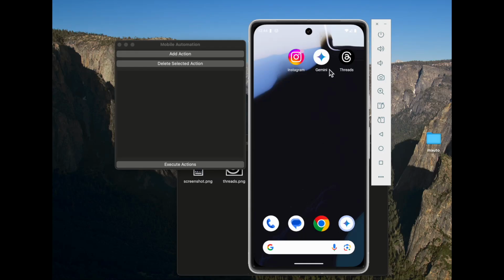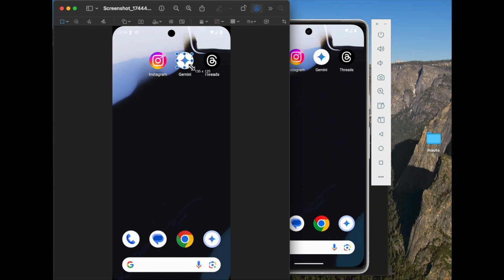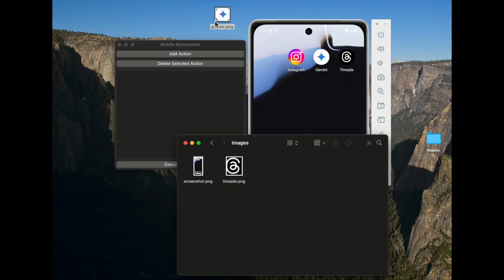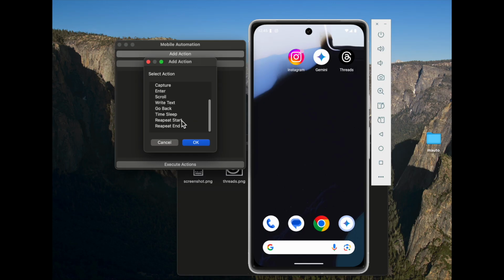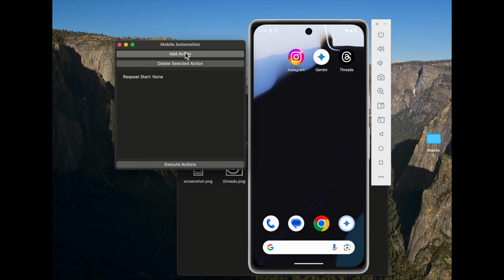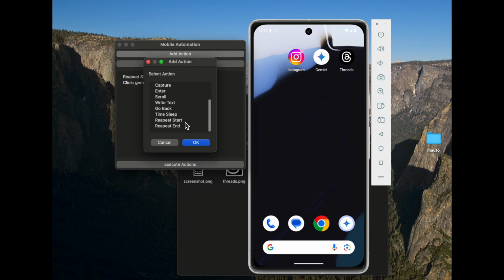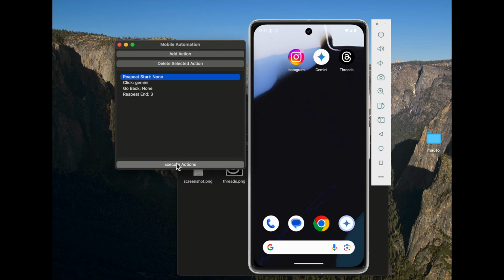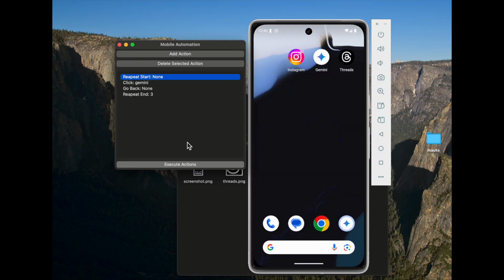mauto tutorial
mauto basic tutorial video